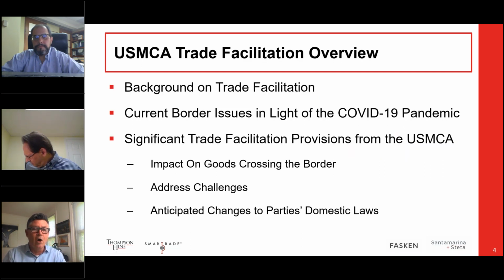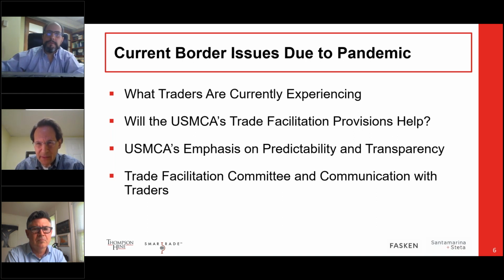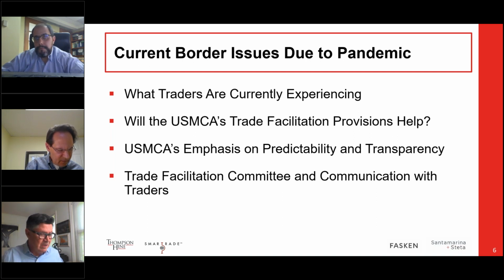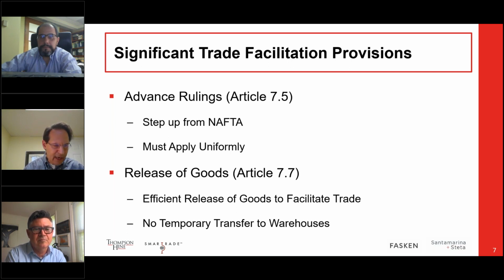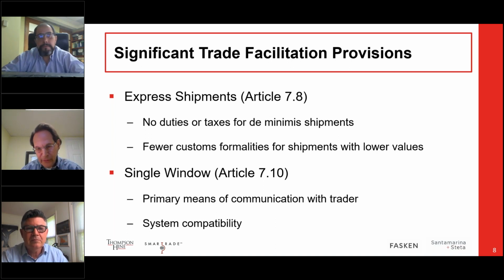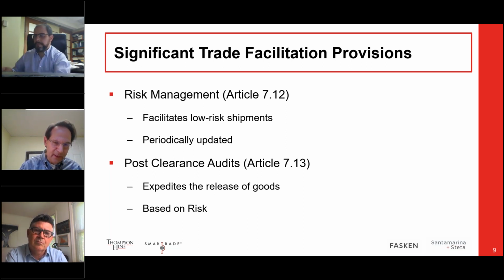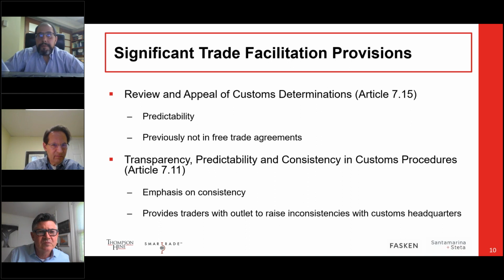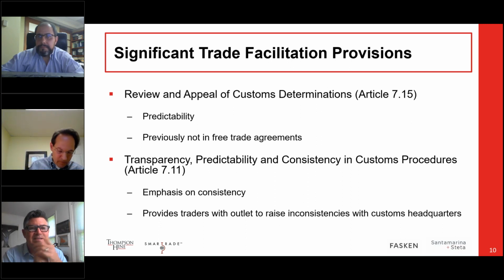2020 06 24 Beyond NAFTA Navigating the Impact of USMCA – Trade Facilitation and Practical Questions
A webinar series presented by Thompson Hine LLP

Wednesdays – 2:00 – 2:45 p.m. ET

On July 1, 2020, the United States-Mexico-Canada Agreement (USMCA) will replace the North American Free Trade Agreement (NAFTA). This trilateral free trade agreement will affect many facets of the North American economy. Please join us weekly for our four-part virtual roundtable series as we help you navigate the USMCA provisions affecting companies and understand the rights and obligations of the member countries. Our discussions will include counsel from law firms in the United States, Mexico and Canada and representatives from companies addressing these issues firsthand.

Session 3 – What Happens at the Border: Trade Facilitation and Practical Questions

Chapter 7 of the USMCA contains what the United States hopes will become the gold standard for trade facilitation provisions in free trade agreements. Our panel will discuss what the signatories plan to achieve in adopting these provisions, how they will impact industry stakeholders in moving goods across the borders, the COVID-19 pandemic’s impact on such movements and how to plan for changes.

Moderator: Brent Connor, Senior Counsel, Thompson Hine

Panelists:

Clifford Sosnow, Partner, Fasken Martineau
Alejandro Luna, Partner, Santamarina + Steta